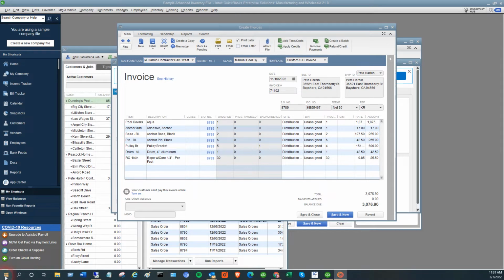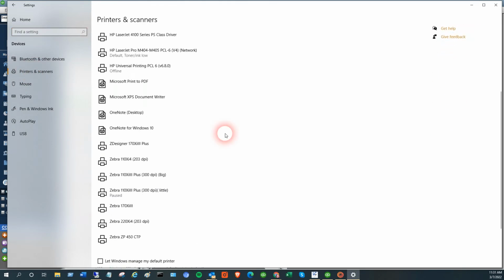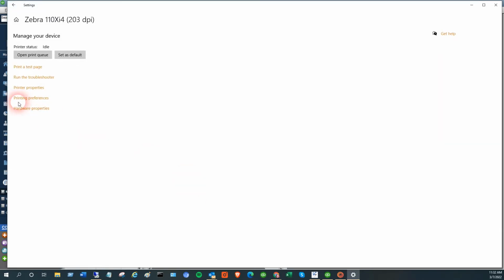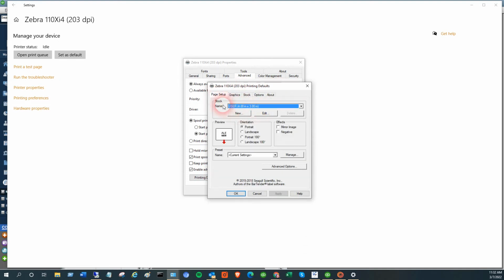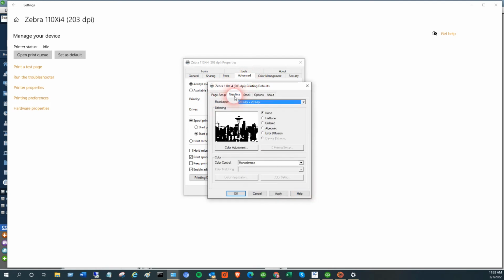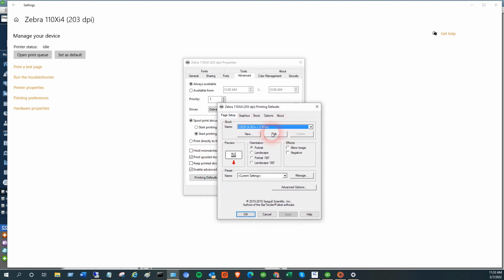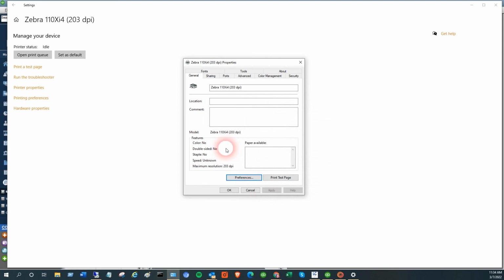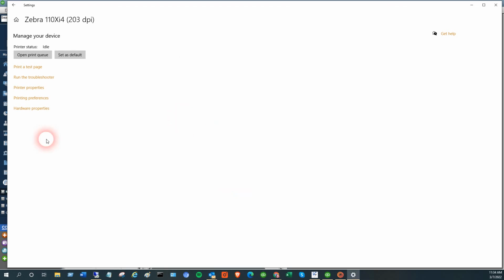Label Printer Page Size setting in Windows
Shows how to properly set the Page size setting for your Label Printer.

Call us any time at  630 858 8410